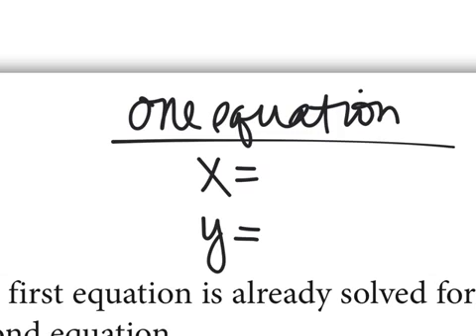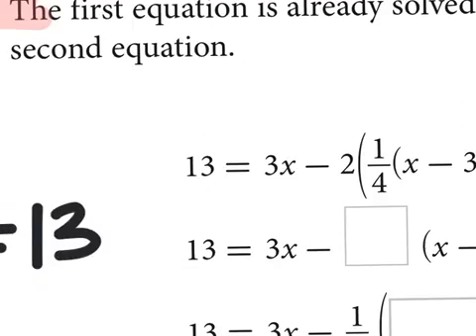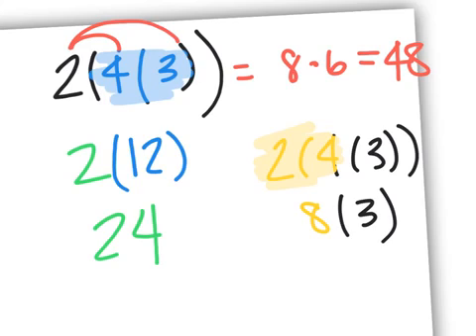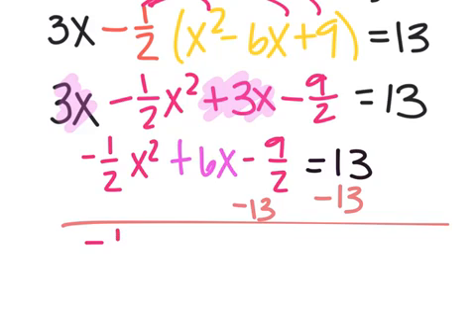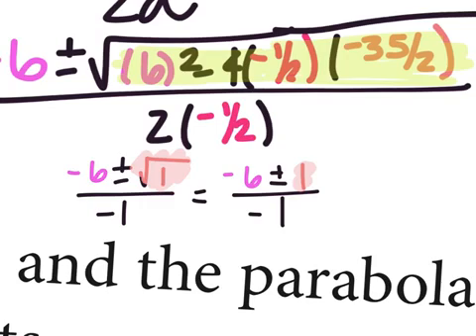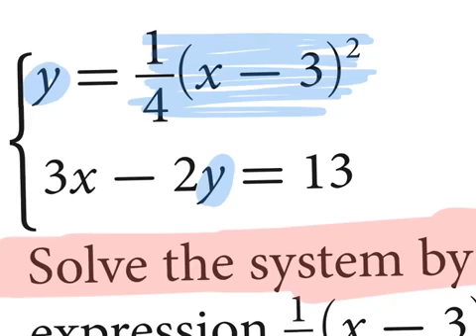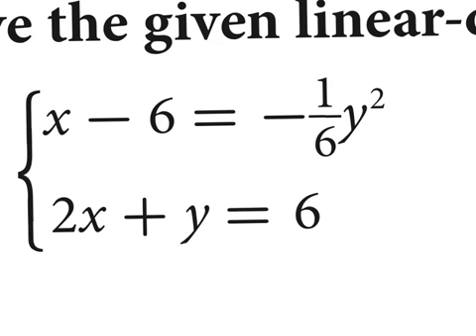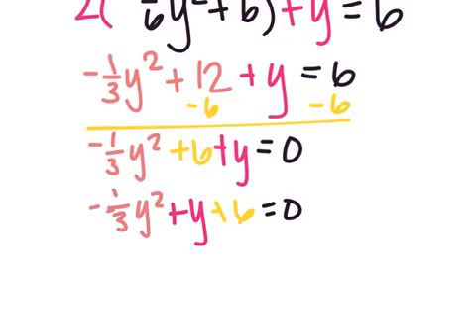5.2 Solving quadratic and linear systems part 2